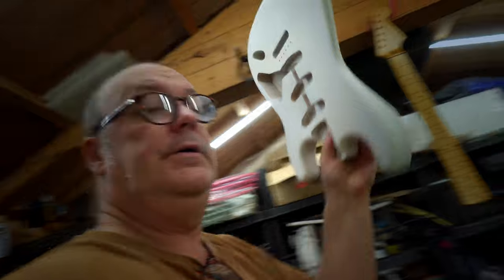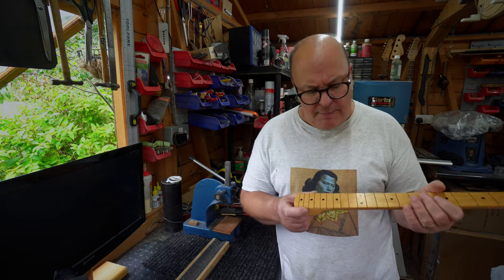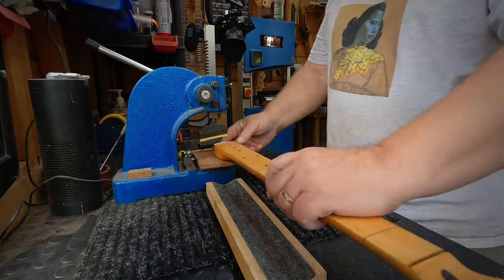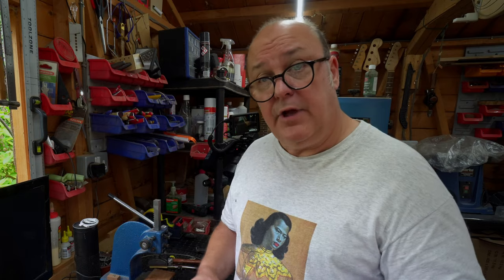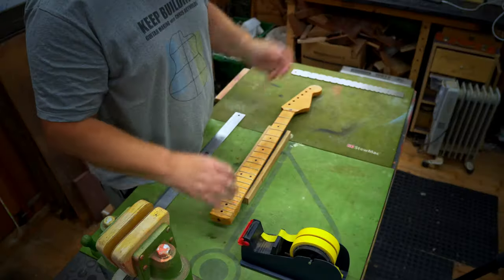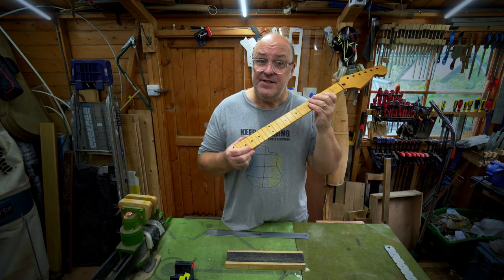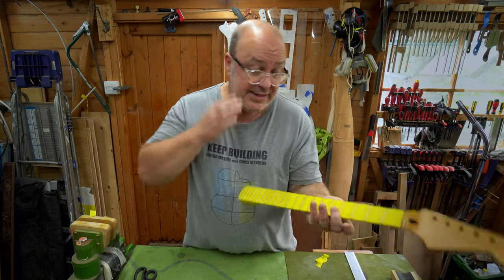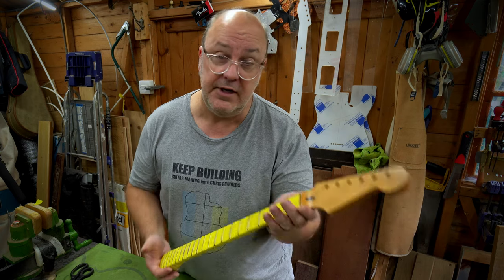Stratocaster Partscaster Complete Build Part 3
Join me as we build a fabulous Stratocaster from available parts with some special modifications and modern techniques. This time... much fretting about golf and Star Wars